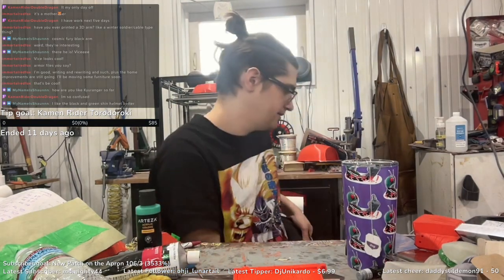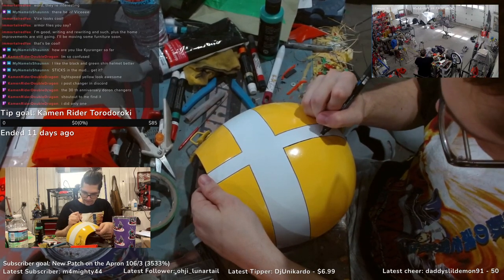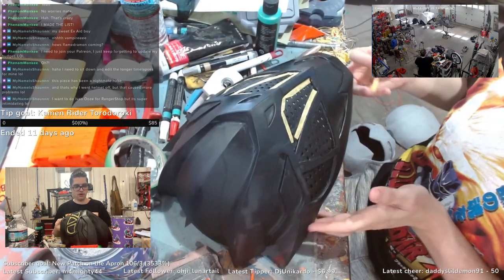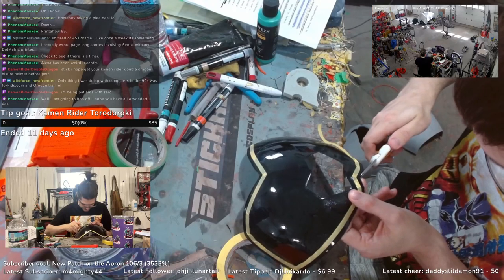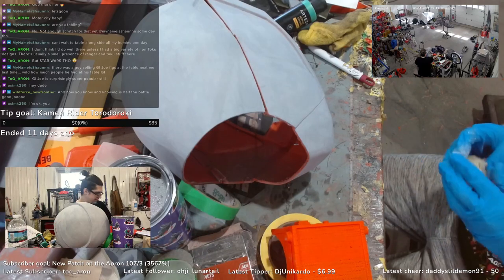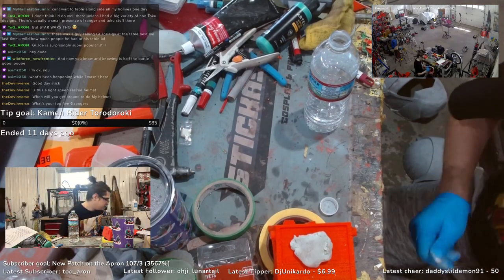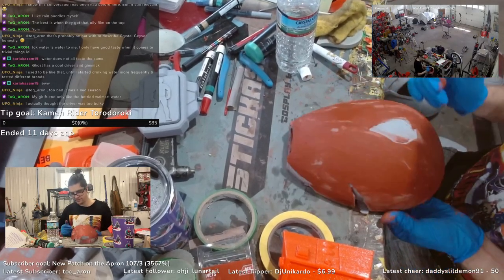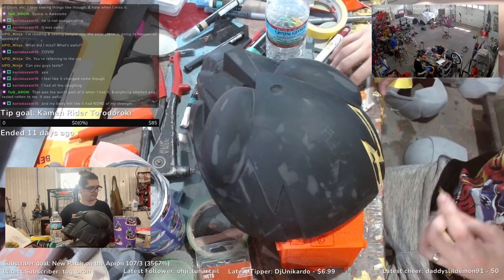Lets Start Catching Up on Helmets! 5-11-24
Facebook: Stickasaurus Cosplays, Props, & Toys

Credit to @M4Mighty on instagram for art